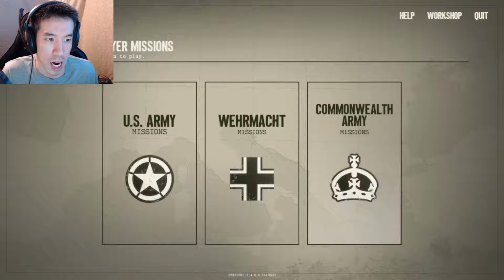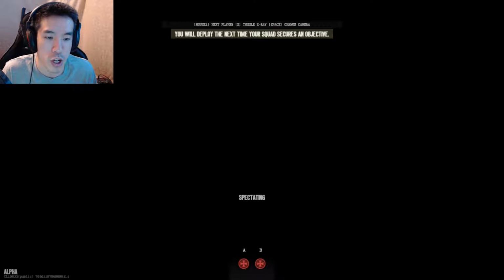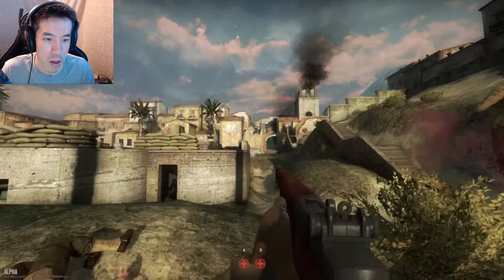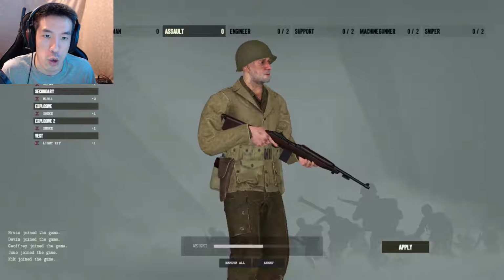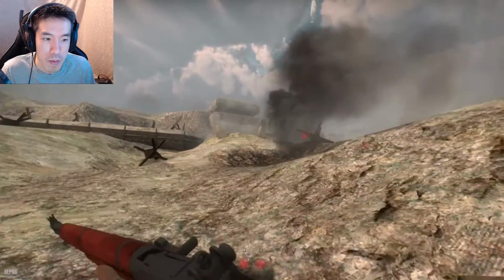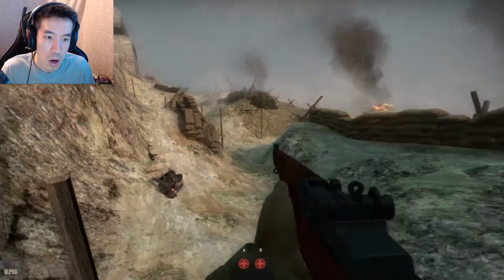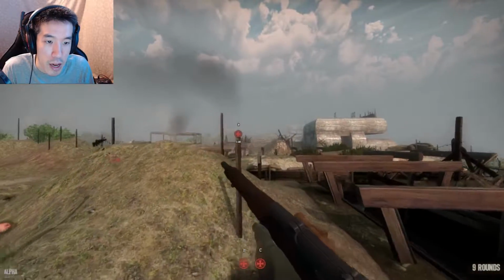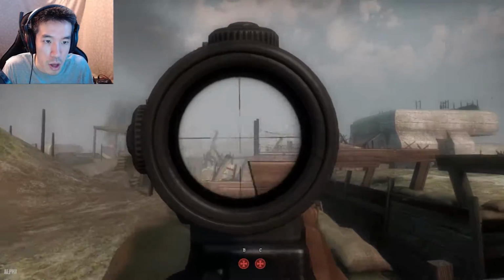US LOSES NORMANDY?! | Day of Infamy Gameplay | Guuey One-Off Quickies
I don't think the US lost in the battle for Normandy...
❤If you enjoyed the video, please SLIME the LIKE button! Thank you!

►About The Day of Infamy Game◄:

Experience intense close-quarters battles in iconic WWII settings. Day of Infamy is a teamwork-oriented shooter which aims to be a continuation and evolution of the original Day of Defeat mod released in 2001 - brought to you by the creators of Insurgency.

Features:
Strategic Gameplay
Intense core infantry mechanics and a simplified HUD create a highly visceral and immersive experience. With a reinforcement wave system tied to objectives, the game maintains an emphasis on teamwork and coordination.

Iconic WWII Battles:
From the shores of Sicily and streets of Italy, to the forests of Belgium and Germany. And of course the Normandy beaches.

Historic Armies:
The Allied infantry forces of the British Commonwealth and U.S. Army clash against the German Wehrmacht.

Authentic Arsenal:
Depending on your team’s supply, you may customize and upgrade your gear and weaponry, affecting your appearance, weight, stamina, and movement speed. The game contains a full-range arsenal including bolt-action rifles, pistols, revolvers, submachine guns, heavy machine guns, grenades, and flamethrowers. Fix bayonets, extend magazines, or swap iron sights with period-specific customization options.

Teamwork Required:
Officers can direct their team in the field. In addition to a wide variety of command options, they may call in fire support if a radio operator is nearby. Fire support options include artillery barrage and smoke screen. Local voice is used to talk to your teammates in the game, but be careful because the enemy can hear you if you’re too close. Radio operators also serve as a communication beacon to those around them, as HQ and radio operator chatter can be heard through them.
Multiplayer Modes
Designed for up to 32 players engaging in sustained infantry combat, battling over territorial and destructive objectives that increase your reinforcements.

Frontline:
Both teams are given the objective of pushing through the map. A team wins when all objectives have been captured, or if the time runs out and a team has majority control of the battlefield.

Liberation:
To win, your team must capture all territorial objectives to liberate the area. Capturing points will gain your team more reinforcement waves. You will gain more waves by securing points behind enemy lines.

Offensive:
The attacking team must capture one point at a time pushing back the entrenched enemy. When objectives are secured by the attacking team, additional waves and time is added to prolong the battle.
Cooperative Modes
8 player squads battle a challenging AI opponent in attack or defense modes.

Stronghold:
Move through enemy held territory and secure the area. Your team will be reinforced each time an objective is secured.

Patrol:
Patrol the surrounding area. Be especially careful, as there are no reinforcement waves in this mode. Once your squad has reached its waypoint, you must either return to base or eliminate any discovered enemy forces in the area.

Entrenchment:
Defend the line at all costs. Make sure to fall back and regroup occasionally to keep your squad reinforced.
Community Features
Mod Support
People can create mods for the game that contain all new factions, weapons, and more. With Workshop support you can expect to see custom mods, weapons, player skins, maps, and various other contributions from our talented community. We are very excited to see what the community produces.

Achievements:
The game contains a diverse array of achievements for players to feel a sense of progression learning the game’s various mechanics.

Credit For Outro Music:
►ShurkOfficial◄-